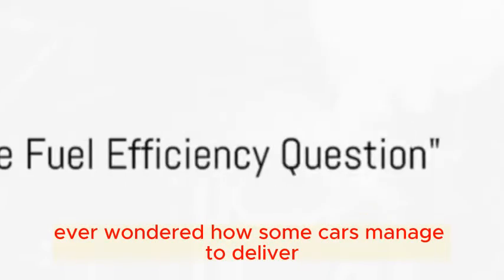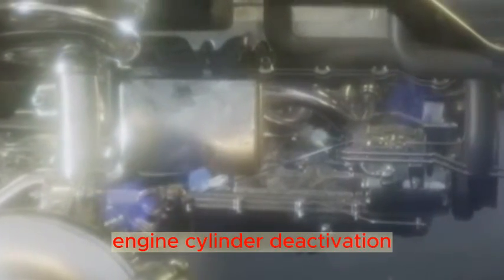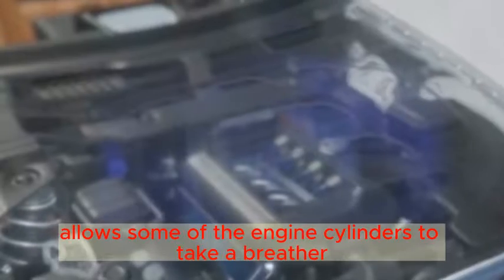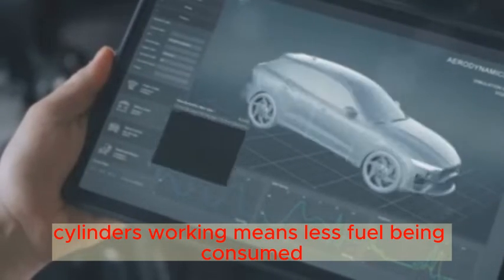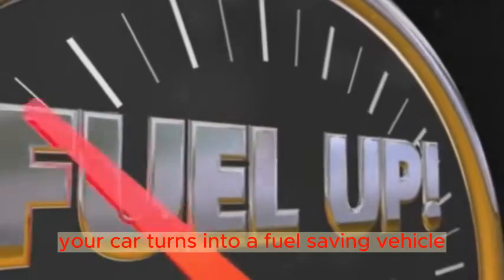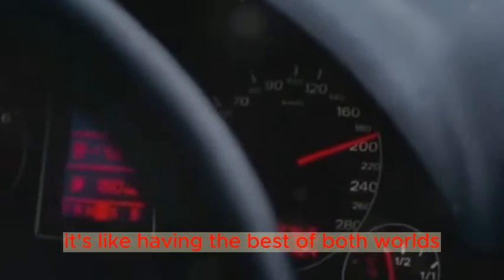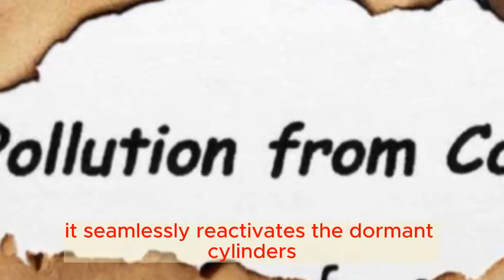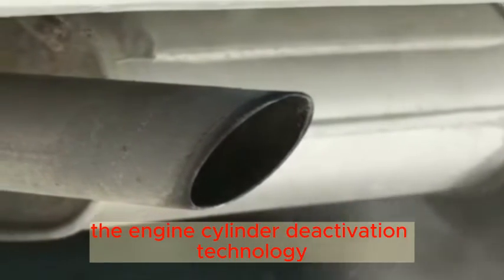Engine Cylinder Deactivation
Which cars use cylinder deactivation?
Does cylinder deactivation save fuel?
What is Skyactiv G 2.5 with cylinder deactivation?
How do you turn off cylinder deactivation?

list of cars with cylinder deactivation
cylinder deactivation problems
cylinder deactivation pros and cons
how does cylinder deactivation work
5.3 cylinder deactivation delete
cylinder deactivation honda
cylinder deactivation code
mazda cylinder deactivation